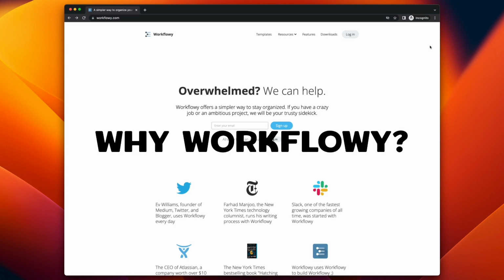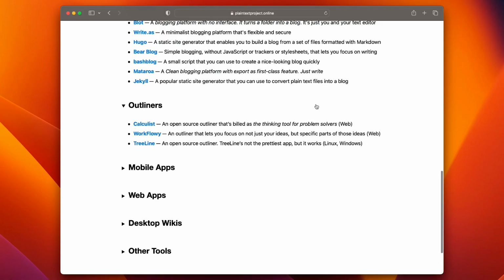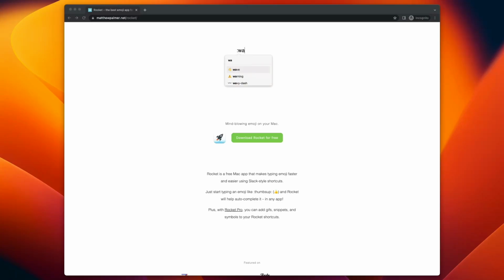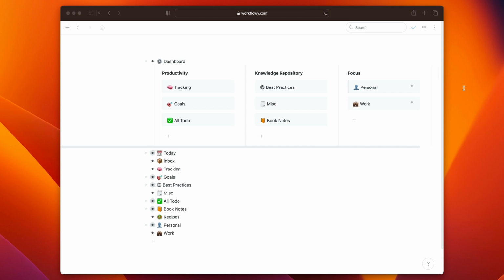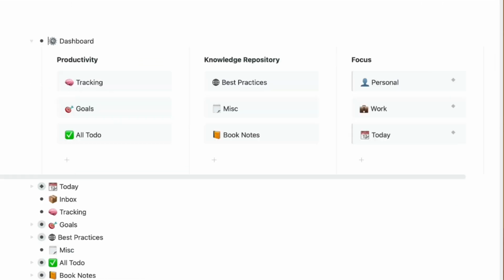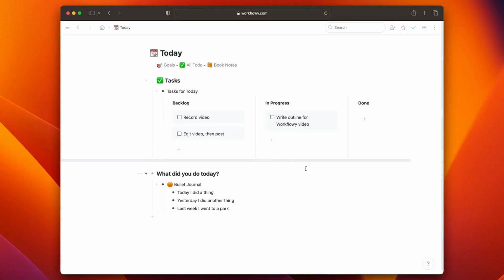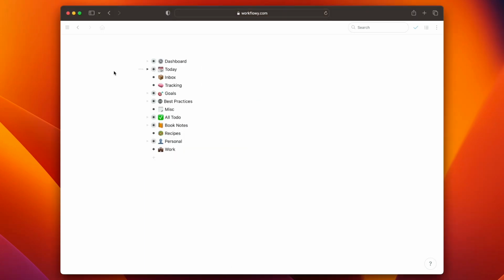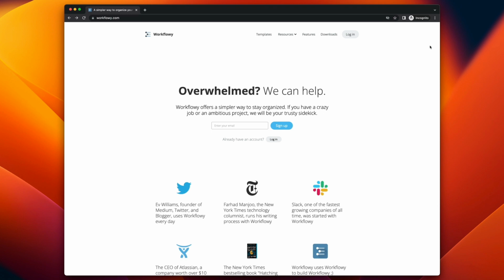Watch this *BEFORE* making a Second Brain with Workflowy in 2023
Make sure you watch this video *BEFORE* making a Second Brain with Workflowy. We'll look at note apps on the market, the importance of a universal format, and how best to structure your Workflowy setup.

Chapters:
00:00 Intro: Why Workflowy?
00:50 Exporting Data
01:37 Main Screen
01:54 Dashboard View
02:20 Mirrors ( Live Copy )
02:57 Daily Planning
03:27 Bullet Journal
03:58 Best Practices